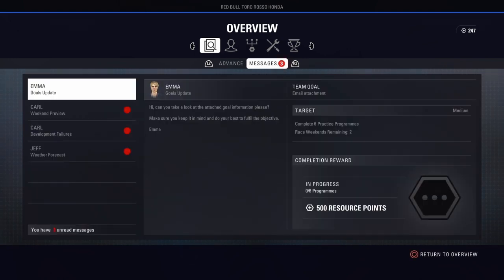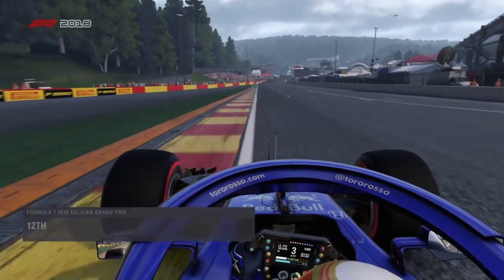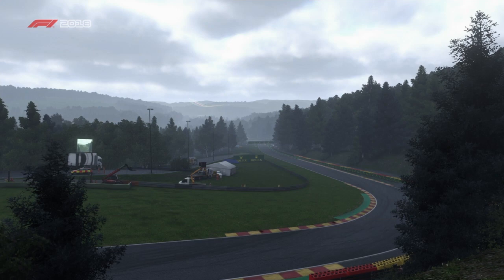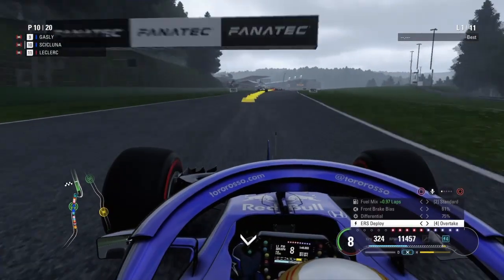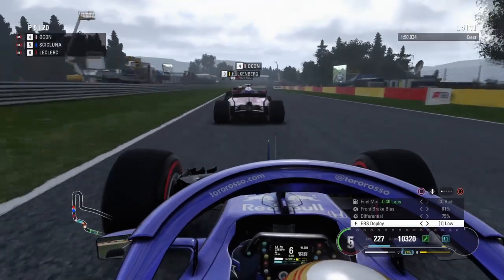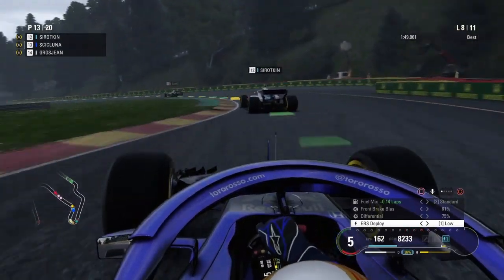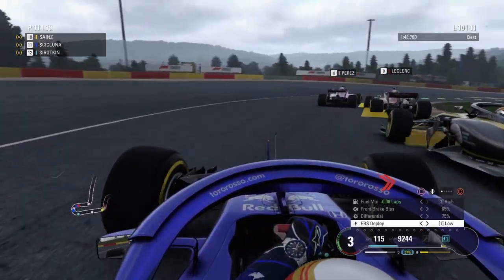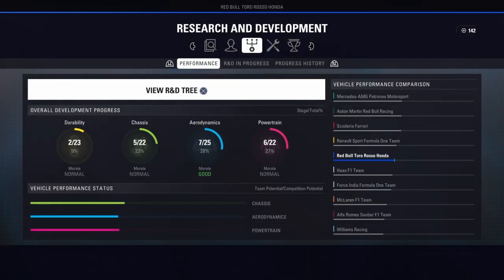F1 2018 Career Mode #13 - LAST TO POINTS!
Add me on PSN : Andrew_F1_Gaming